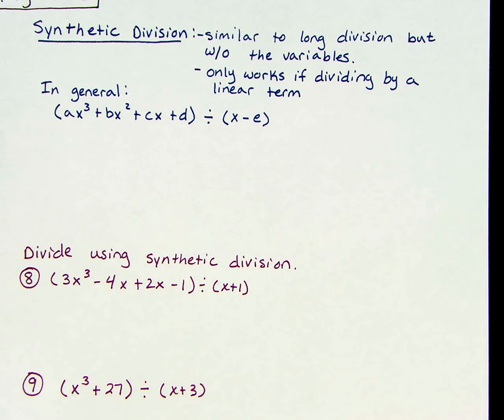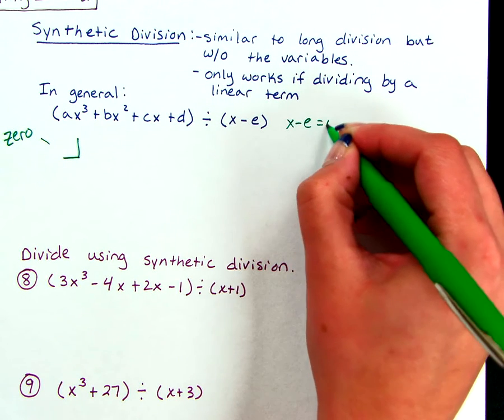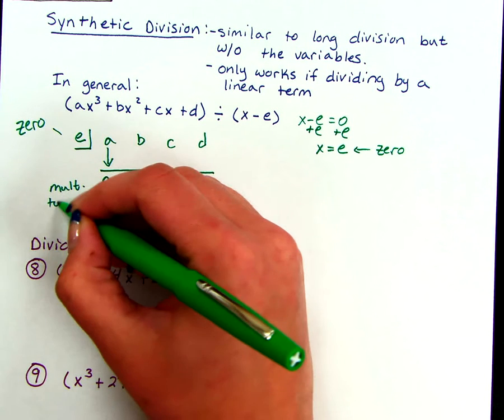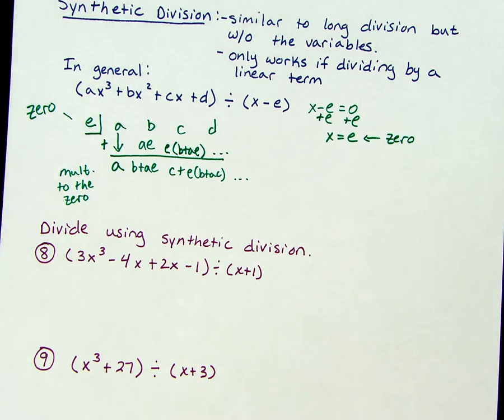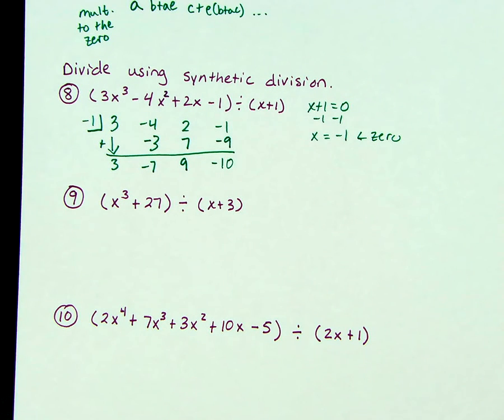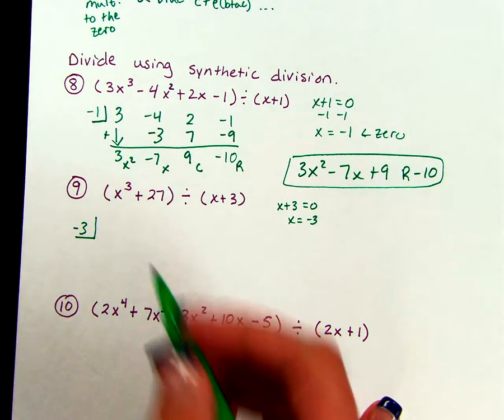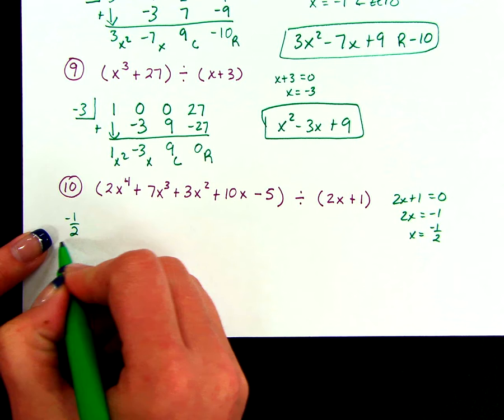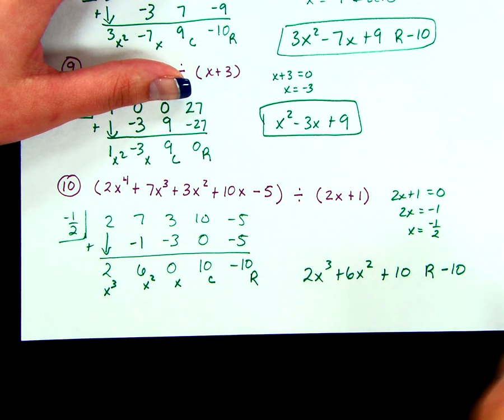Algebra II Ch5-2 Part D - Synthetic Division